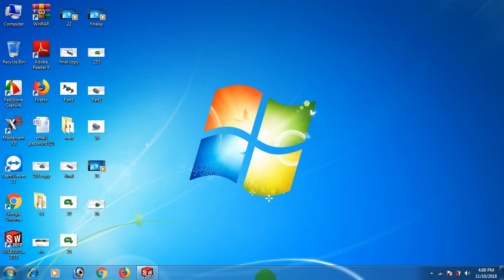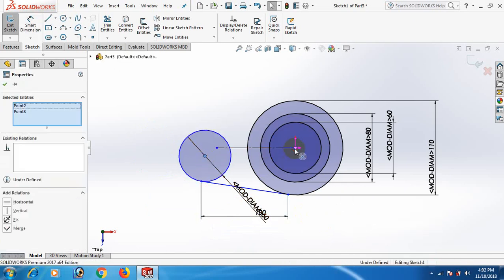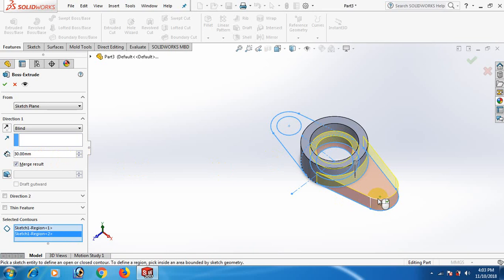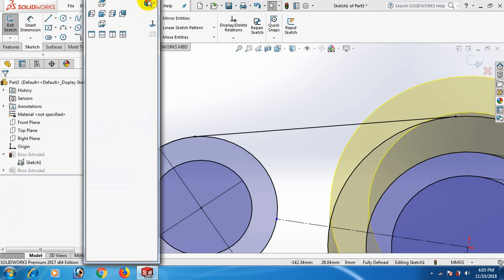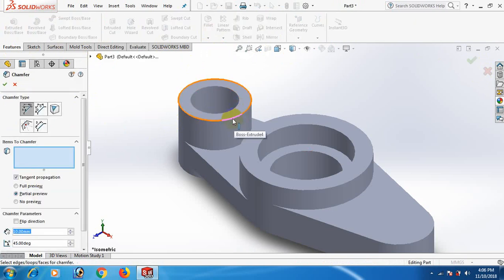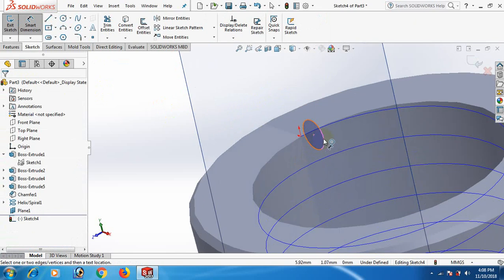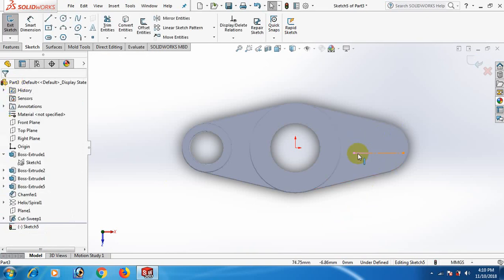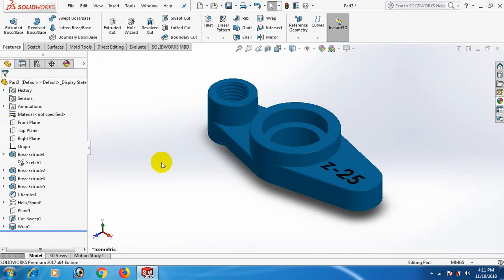Mechanical Parts Design by SolidWorks | Complete 3D CAD Tutorial for Beginners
Welcome to CAD CAM Solution BD, your trusted platform for professional mechanical design training in SolidWorks, AutoCAD, MasterCAM, and CNC programming. In this detailed video tutorial, we focus on mechanical parts design using SolidWorks — ideal for beginners, engineering students, and professionals looking to sharpen their 3D CAD skills.

In mechanical design, accurate 3D modeling is essential for manufacturing, assembly, simulation, and prototyping. SolidWorks is a powerful parametric CAD software used worldwide by engineers and designers for creating complex mechanical components with precision.

✅ In This Tutorial, You’ll Learn:
✔️ Creating sketches with dimension and constraint
✔️ Designing mechanical features: holes, grooves, slots, bosses
✔️ Using Extrude, Revolve, Fillet, Chamfer, Mirror, Shell
✔️ Creating 2D to 3D part designs
✔️ How to apply materials and mass calculation
✔️ Best practices for fully defined sketches
✔️ Preparing parts for Assembly and Simulation
✔️ Exporting as STL, STEP, and IGES files
✔️ Useful shortcuts and tips for fast modeling

🛠️ SolidWorks Features Covered:
Sketch Tools (Line, Circle, Arc, Slot, Polygon)

Smart Dimension & Constraints

Extruded Boss/Base

Revolved Features

Fillet & Chamfer

Mirror Entities & Patterns

Shell, Draft, Hole Wizard

Appearance & Material Settings

Measure Tool (Mass, Volume, Area)

Evaluate Tab & Section View

🔧 Real-World Mechanical Parts Examples:
✔️ Shaft Design
✔️ Spur Gear and Ratchet Wheel
✔️ Flange and Coupling
✔️ Bolts, Nuts, and Fasteners
✔️ V-Belt Pulley
✔️ Knuckle Joint
✔️ Engine Components (Piston, Flywheel, Shaft)
✔️ Chain Pocket
✔️ Universal Coupling

🎯 Why Learn Mechanical Part Design?
Mechanical parts are the foundation of industries like:

Manufacturing

Automotive

Aerospace

Robotics

Product Design

CNC Machining

Tool & Die Design

By learning part modeling in SolidWorks, you can easily move on to assemblies, simulations, and production drawings.

👨‍🎓 Best For:
BSc & Diploma Mechanical/Mechatronics Students

Polytechnic Institute Learners

Freelancers & Upwork/Fiverr Designers

Mold & Die Designers

Product Developers & Engineers

3D Printing Enthusiasts

CNC Machine Operators

🎓 Want to Become a Professional CAD Designer?
Join Our SolidWorks Course (Online/Offline)
✅ Part, Surface, Assembly, Sheet Metal, Mold
✅ AutoCAD, CNC G-code, MasterCAM
✅ Real Projects + Certificate
✅ Freelancing & Job Support

📍 Sonir Akhra, Dhaka or via Zoom (Online)

✔️ Mechanical Design Projects
✔️ AutoCAD 2D/3D
✔️ SolidWorks Tools & Features
✔️ CNC & MasterCAM
✔️ Product Design & Mold
✔️ Freelancing Portfolio Building

Start your journey in mechanical part design using SolidWorks and create industry-level components with accuracy and confidence!